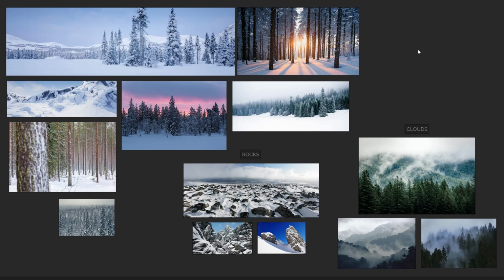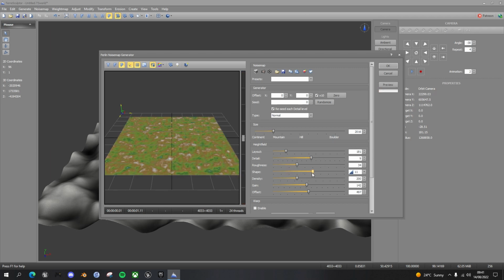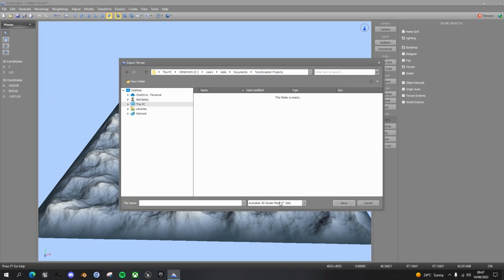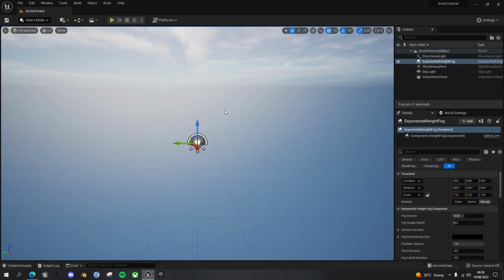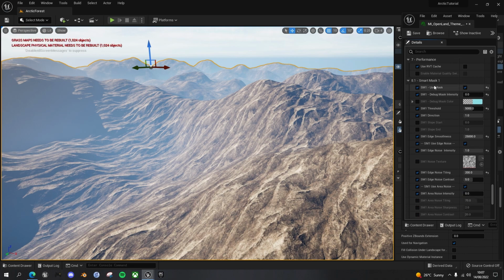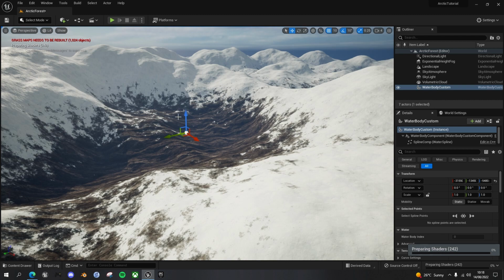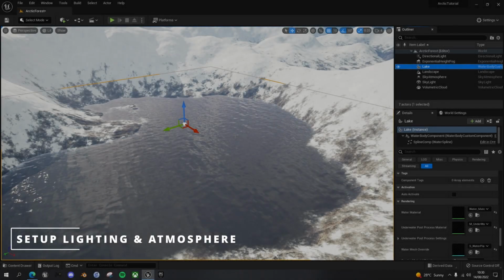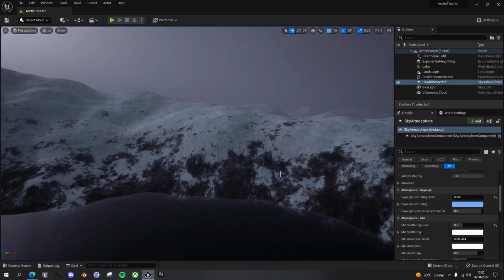UE5: Create an Arctic Forest Part 1 - CREATE THE TERRAIN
In Part 1 of this Unreal Engine Arctic Forest series, I'll show you how to create the hilly terrain in TerreSculptor 2.0 and import it into UE5, add a lake and set up the lighting & atmosphere.

00:00 - Intro
02:29 - Create Terrain in TerreSculptor
12:17 - Setup Unreal Engine Project
14:26 - Import Landscape
24:50 - Create a Lake
32:22 - Setup Lighting & Atmosphere